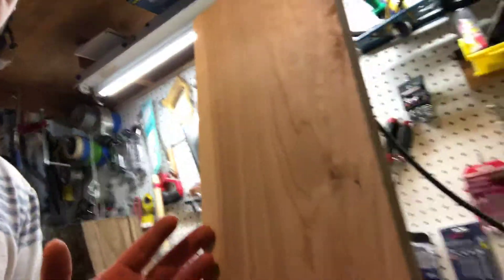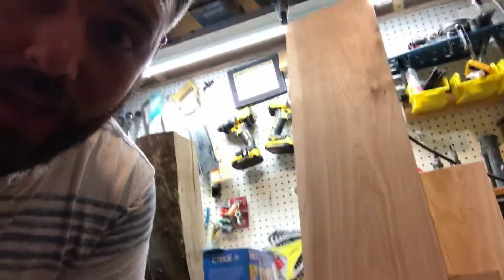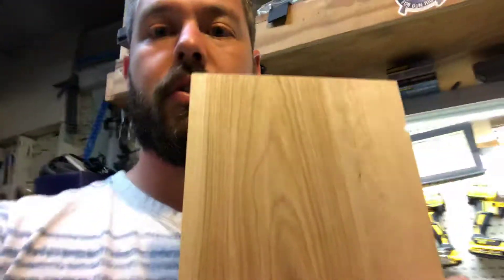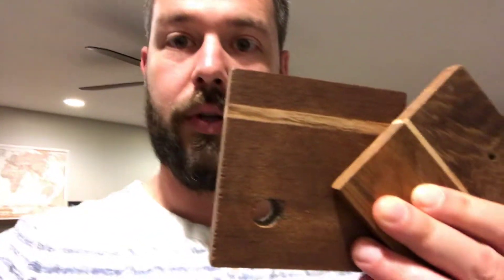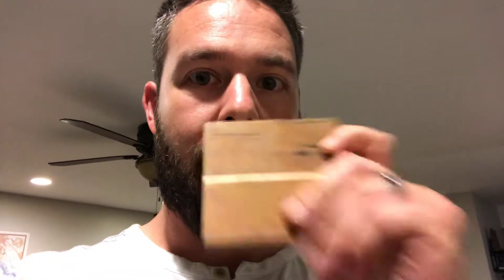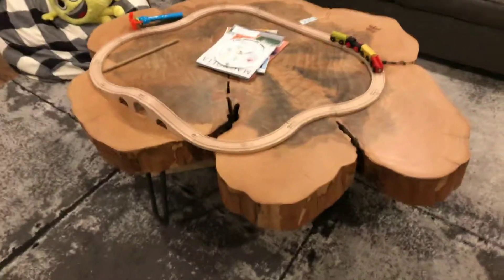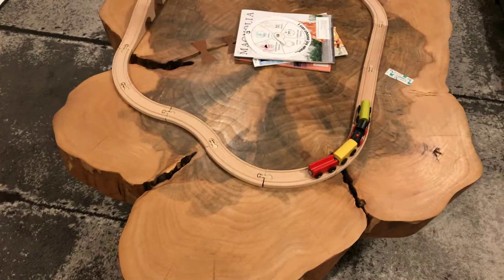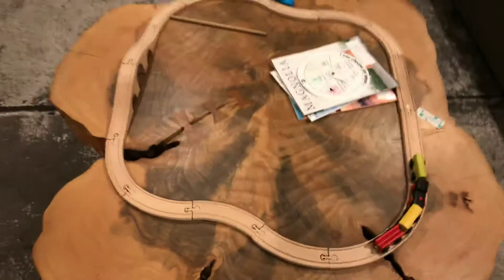May 16 - My Favorite Types of Wood